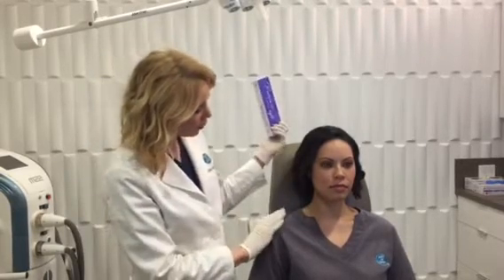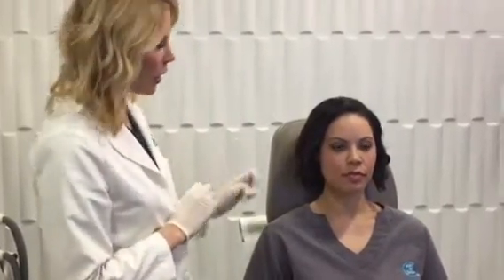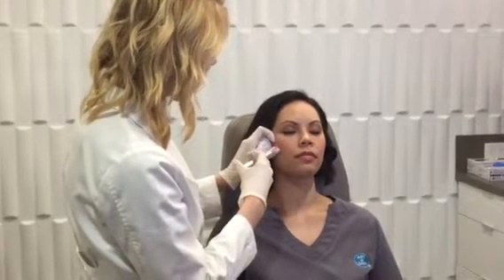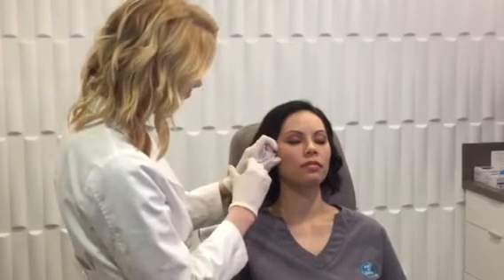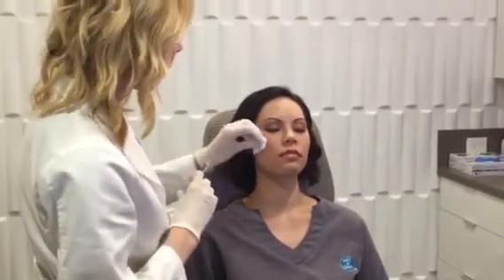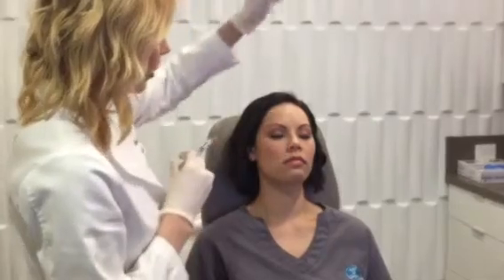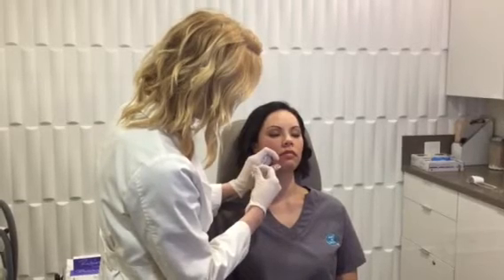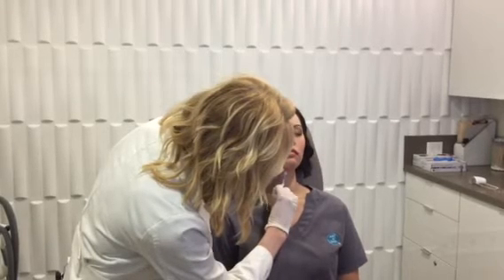Restylane Lyft (Perlane) filler for cheek lifting and facial balancing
Dermatologist and cosmetic surgeon Dr. Melanie Palm of discusses and demonstrates injection of newly FDA-approved Restylane Lyft from Galderma.  This particulate gel hyaluronic acid filler contains a robust formulation ideal for cheek sculpting and softening of deep facial folds such as nasolabial folds.  This HA gel can be used to sculpt the chin for better projection as well.  The filler lasts approximately 6-12 months and comes pre-incorporated with a numbing agent lidocaine for increased patient comfort.  This product is identical in formulation to Perlane and is now FDA-approved for mid facial / cheek volumizing.

Follow "Dr. Melanie Palm at Art of Skin MD" on Twitter

Ready more about “Dr. Melanie Palm at Art of Skin MD” at her practice

Dr. Melanie Palm is the founding director of Art of Skin MD, assistant clinical professor at the University of California, San Diego, and staff physician at Scripps Encinitas Memorial Hospital. Dr. Palm is a board-certified dermatologist and cosmetic surgeon offering a full-spectrum of medical and cosmetic dermatologic care and a frequent media contributor in the field of dermatology, aesthetic medicine, health and beauty.  She specializes in cosmetic dermatologic surgery including injectable fillers, nonsurgical rejuvenation, laser and light technology, skin tightening, nonsurgical fat removal, liposuction, fat transfer, and sclerotherapy.